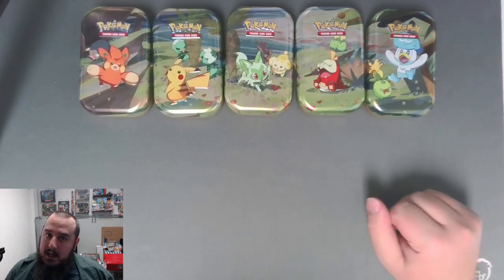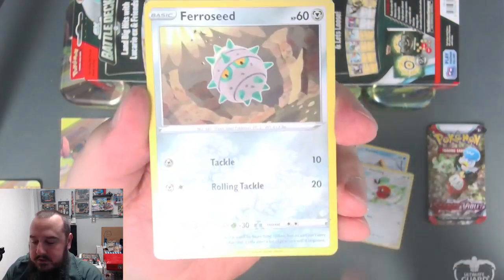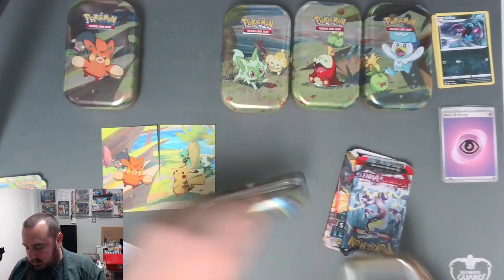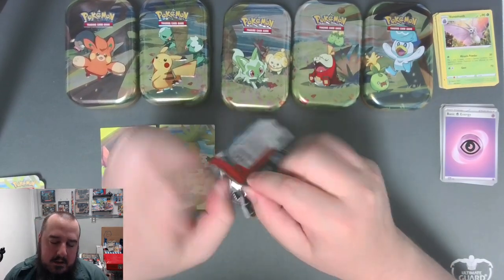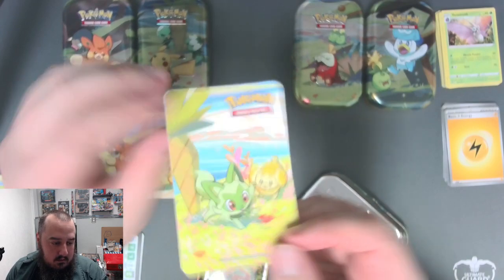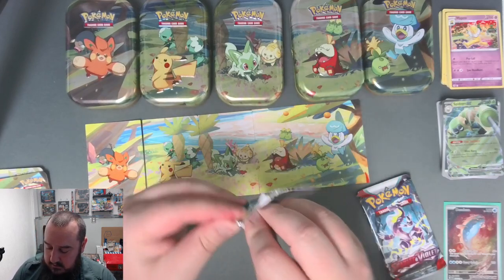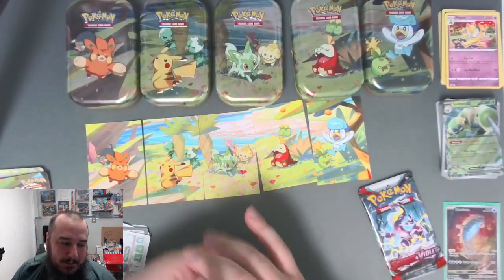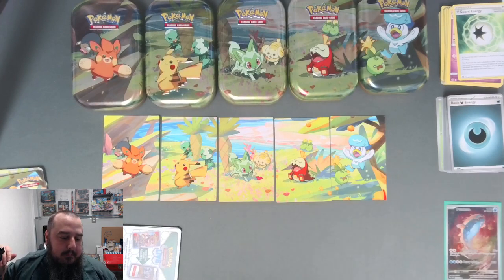Mini Tin Opening! Scarlet & Violet Final Opening (I think) - Pokemon TCG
While I am gearing up for Paldea Evolved coming out, I wanted an easy video to do. What is easier than a Product Opening? I hope you enjoy it!